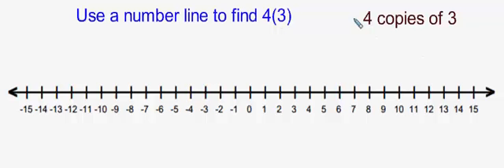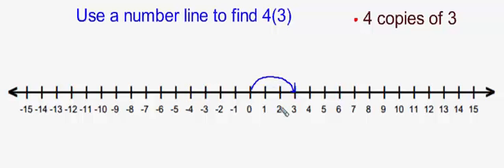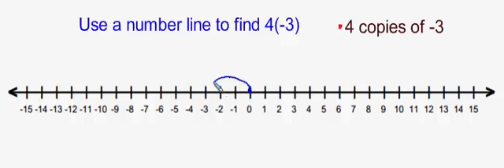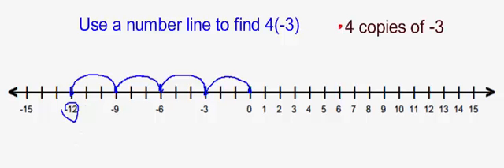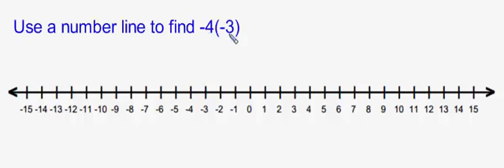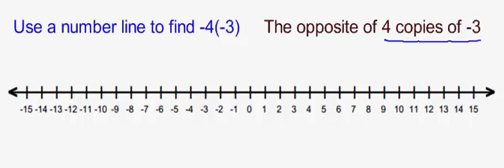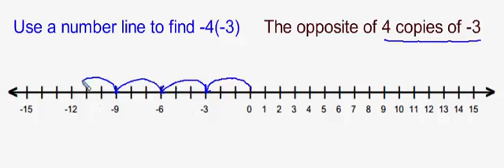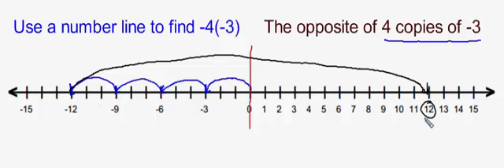Multiplying Signed Numbers Using a Number Line